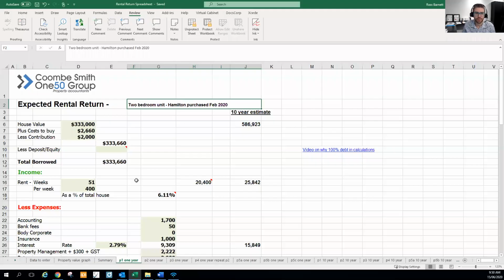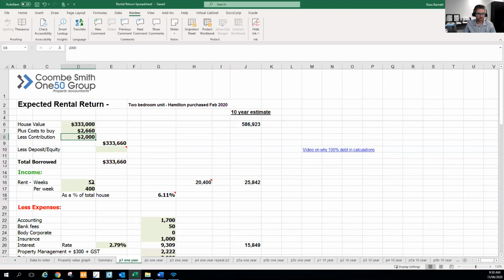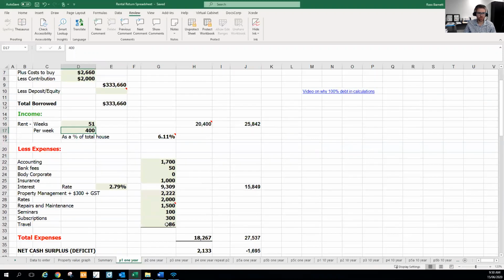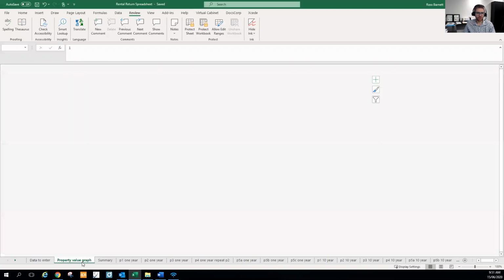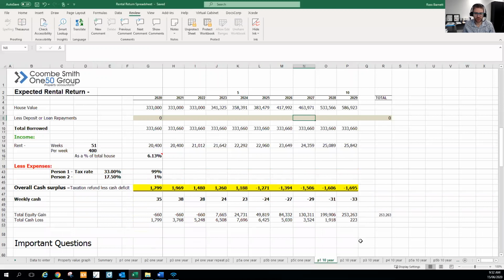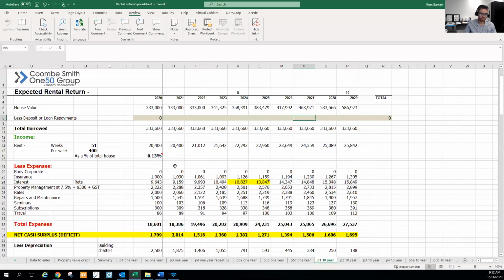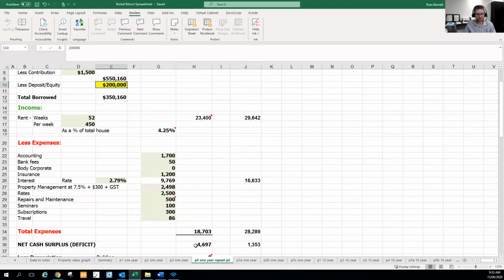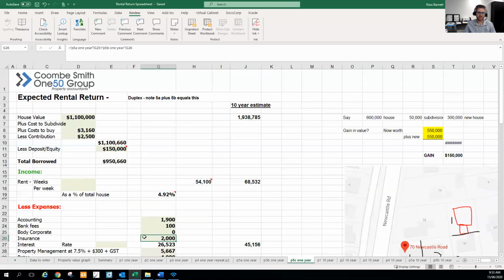How To Use Rental Spreadsheet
Watch this short video by Ross Barnett explaining how to use the Rental Spreadsheet.